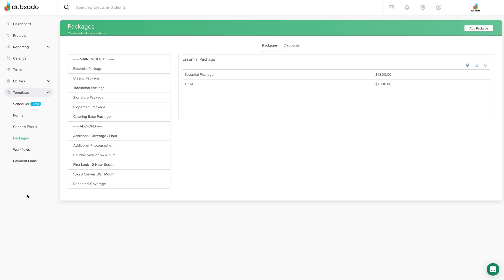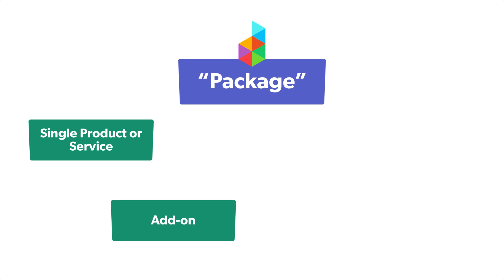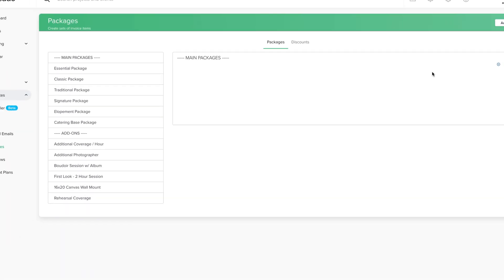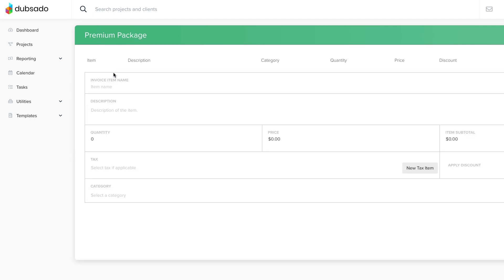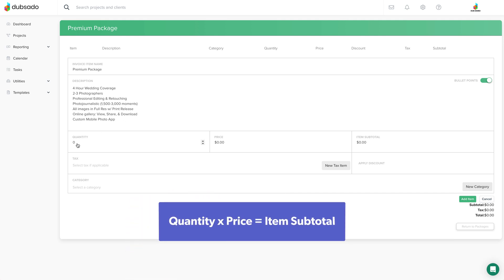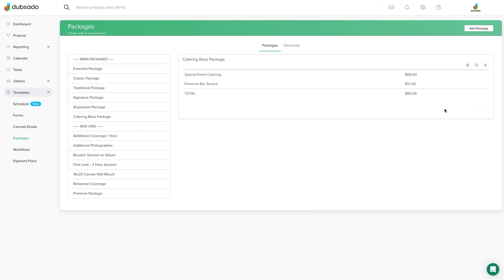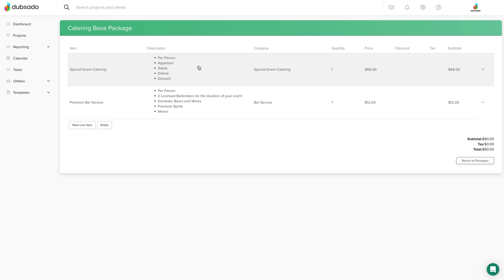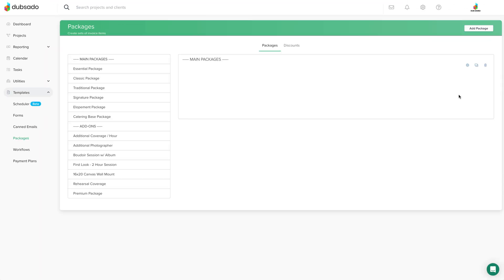Add Your Services & Products in Dubsado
Adding your services & products into Dubsado is all done through the "Packages" section in your Templates. Packages are essentially a template for line items on your invoices.

In this video, we will show you how to get everything you offer set up! We even show you a fun organizational tip at the end!

⭐️ If you haven't signed up for a Dubsado account yet...what are you waiting for? Try us on for size!

🔥 Log into your Dubsado account to put this video into practice!